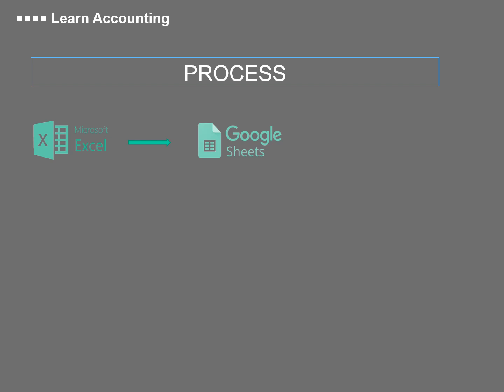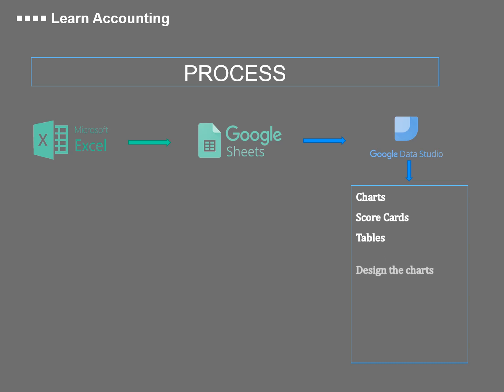Building a Financial Dashboard in Google Data Studio | (Part-1)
Building a Financial Dashboard in Google Data Studio from the beginning
This is an Introduction Video of the course "Building financial Dashboard in Google Data Studio from Scratch".
In this course you will get the complete information in piratical way that how we can make financial dashboard in Google data studio.

This course will help us to prepare the following:
Dynamic, Meaningful & Professional weekly, Monthly and Annual web responsive financial reports.
You can access the reports anytime, anywhere by sign in to your google account.
What will be covered in this Course?
Financial database visualization from financial reports:
Profit & Loss, Balance Sheet and Cash Flow Statement
Getting financial data through Google Sheets
Time series charts for Revenue, Expenses, Net profit and net profit Margins
Selection of Time series & Report time & Date selection
Sharing reports & how we can update financial data
Error recognition and fixing in Google data studio
Scorecards to show the comparison of previous data
Pie charts, Bar Charts & Area charts
Creation of Page navigation

Course Requirements:
Should have google chrome
Goggle account
Little bit Knowledge of Excel or Google Spread sheet

Thanks